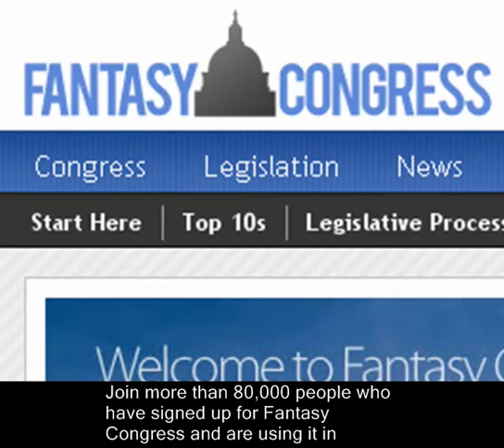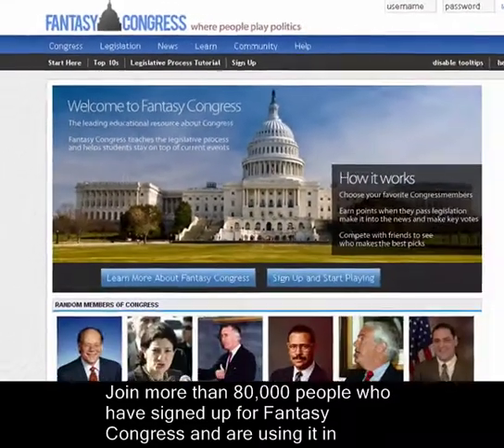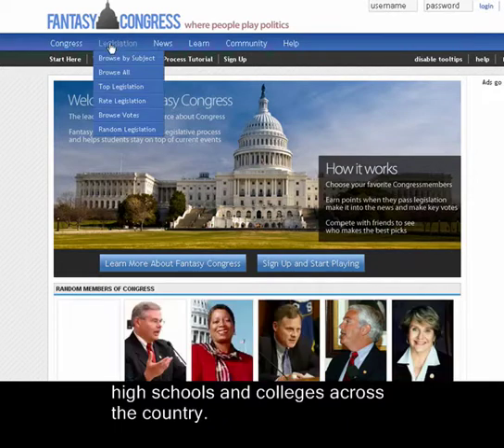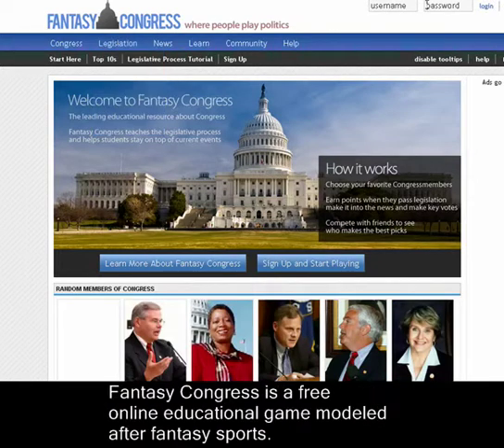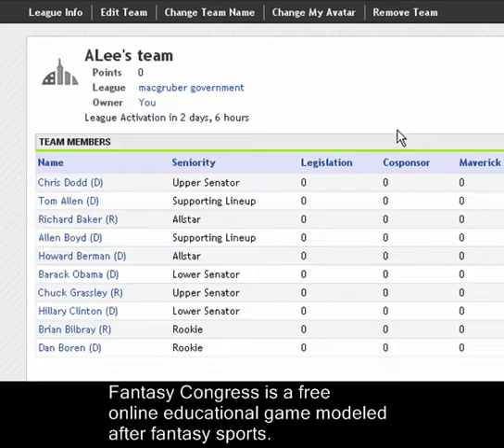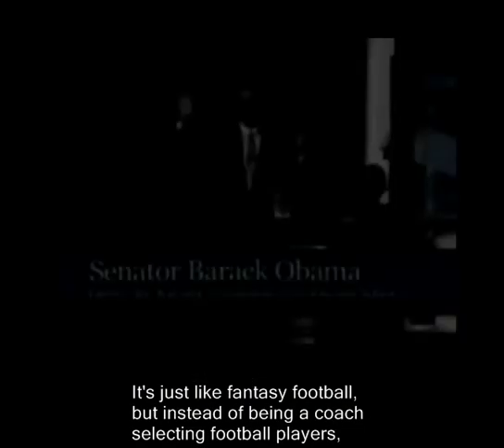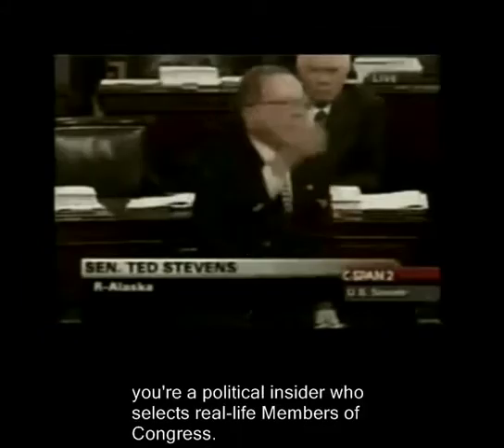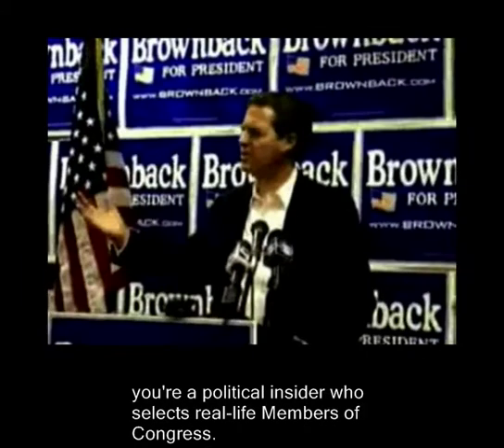Use Fantasy Congress in the Classroom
Why use Fantasy Congress? Check out this video...

Join more than 80,000 people who have signed up for Fantasy Congress and are using it in high schools and colleges across the country.

Fantasy Congress is a free online educational game modeled after Fantasy Sports.
s
It's just like fantasy football, but instead of being a coach selecting football players, you're a political insider who selects real-life Members of Congress. Your team of Senators and Representatives earn you points as they legislate, get in the news, and vote.

The game is perfect for teaching politics!

By playing the game, students follow their Members of Congress more closely. That means:

- Students pay more attention to current events, including legislation, votes, and news. Complex issues in the national debate are brought forward for discussion.

- Additionally, Fantasy Congress uses the real-life Congress to assist in meeting state and national standards, including AP Government courses, high school government courses, and college courses.

- Why watch SchoolHouse Rock over and over again when students can actually follow the real-life progress of a bill becoming law?

- Lastly, it's fun! Whether it's competing over a grade, extra credit point, or a digital trophy, news on a member of Congress becomes news about a potential selection or swap for a better member of Congress.

It's free and easy to get started, so don't wait. Just click the this button to start playing politics!